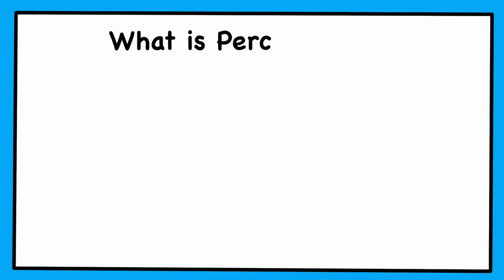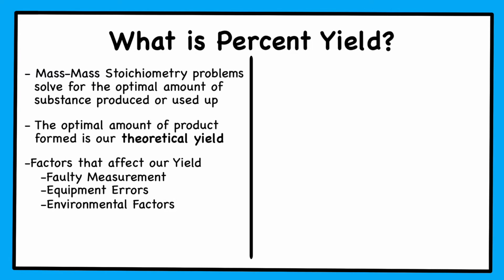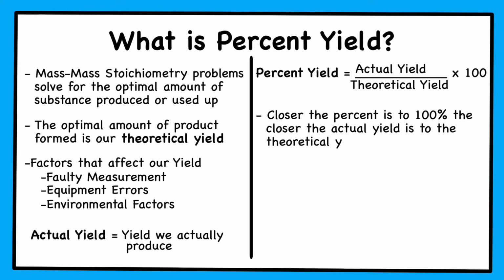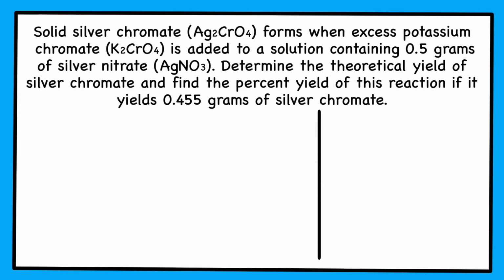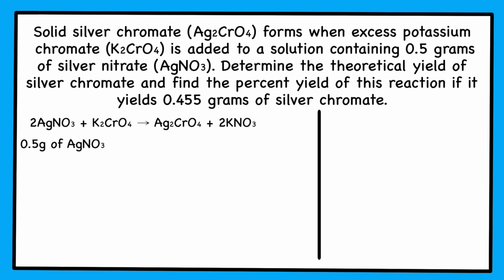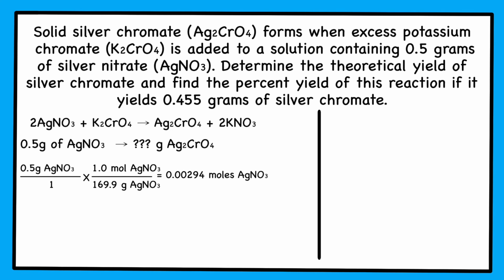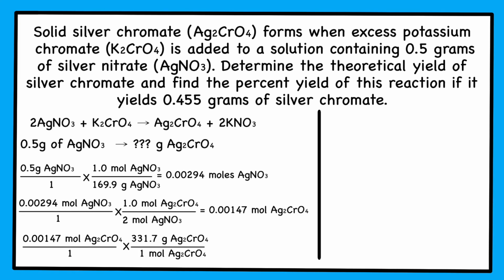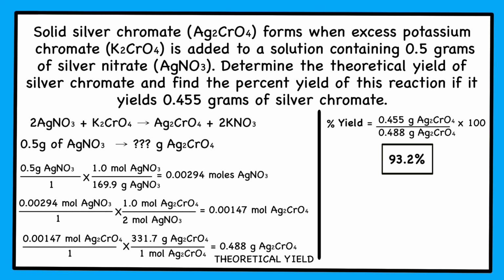Learning How to Calculate Percent Yield